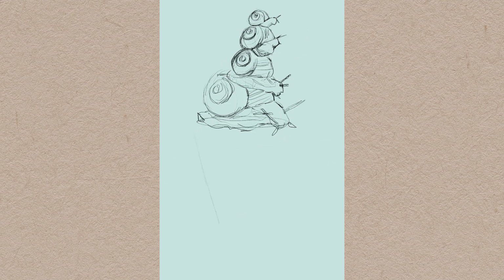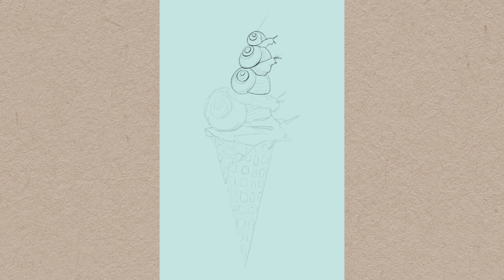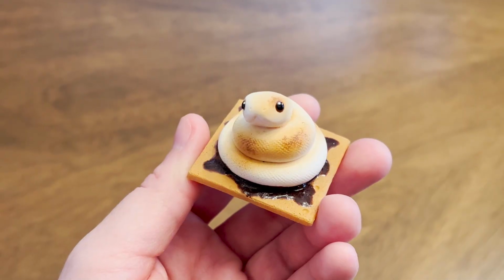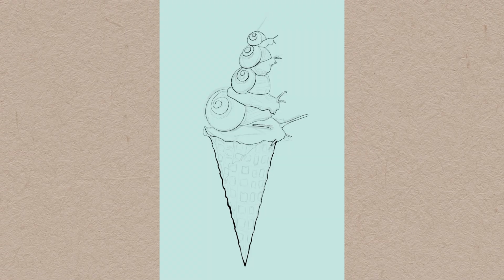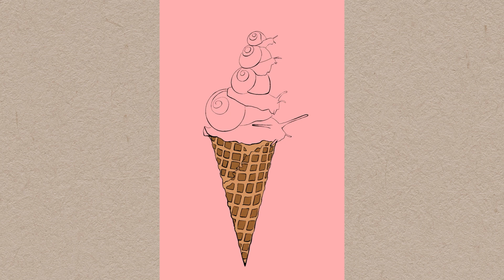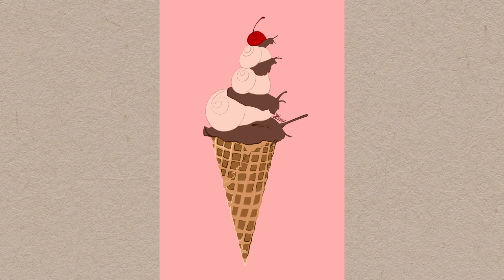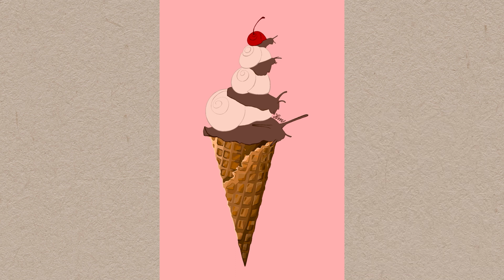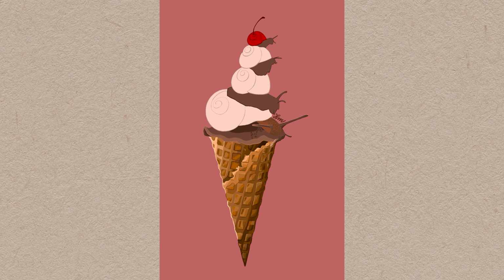Snail Cone, Anyone? 🐌🍦| Let’s Learn about Snails! | Fun Fact Friday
Let’s chat for a minute while I do a little Procreate time lapse drawing of a snail cone?! Let’s learn about snails!

If you are curious or want to know any of the supplies or programs I’m using in this video, be sure to check out the links at the bottom of the description! (:

It really helps me out to keep growing this channel and make more content you guys enjoy! I respond to everything so don’t be shy! ♥

iPad Pro 12.9” 2021
Apple Pencil (2nd Generation)
Adobe Creative Cloud Subscription
Desktop PC
Keyboard & Mouse

SOURCES!